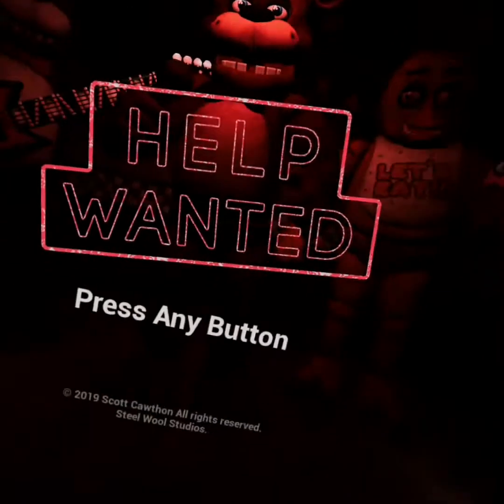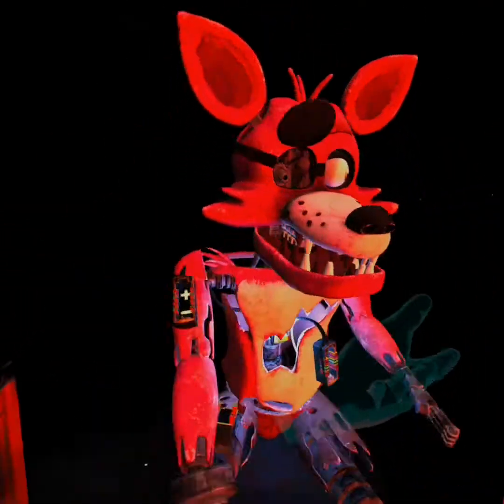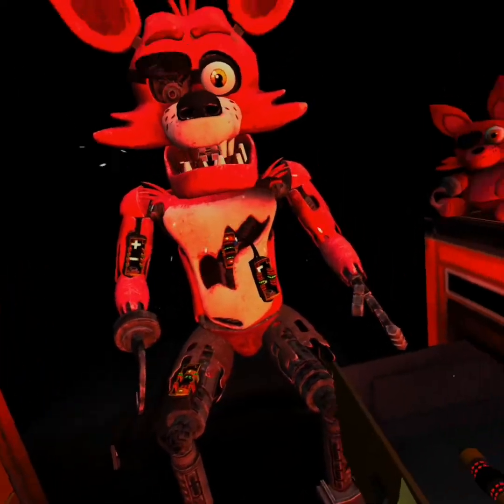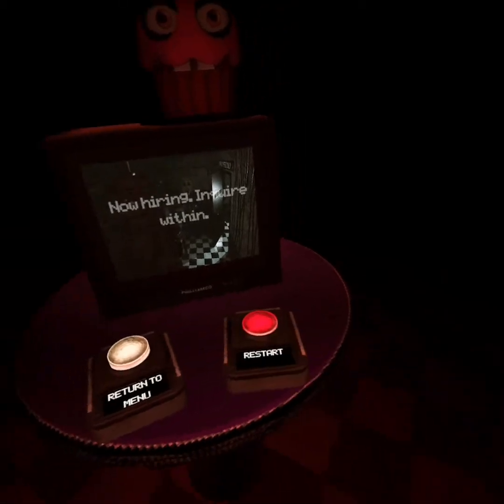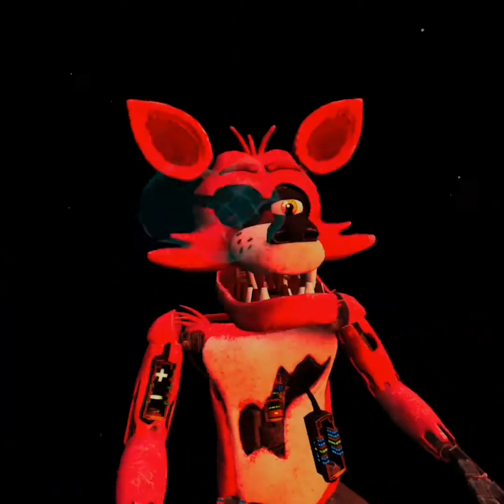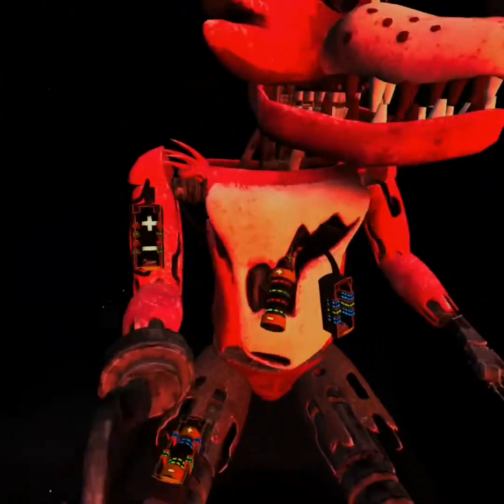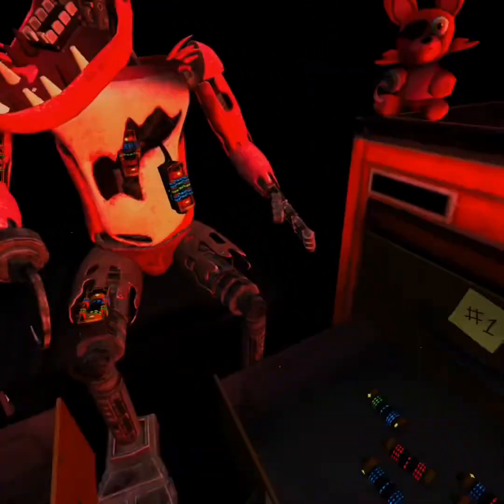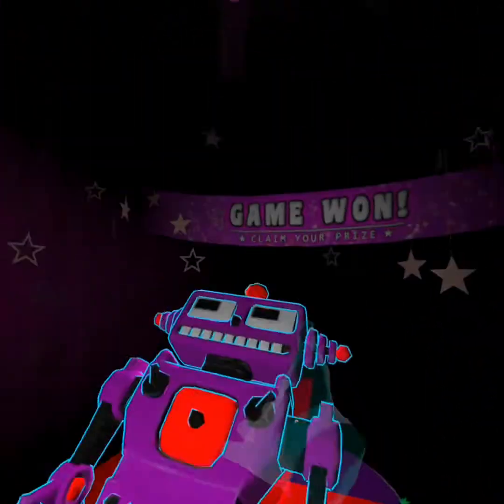THE RISE OF FOXY | but he be coming for that booty | Fnaf Help wanted part 2… FOXY | Parts and serv